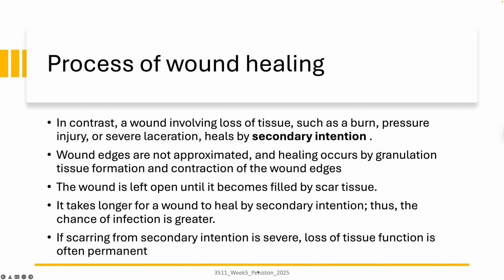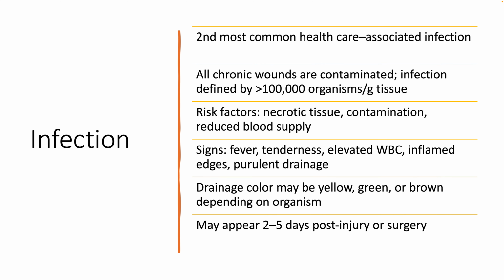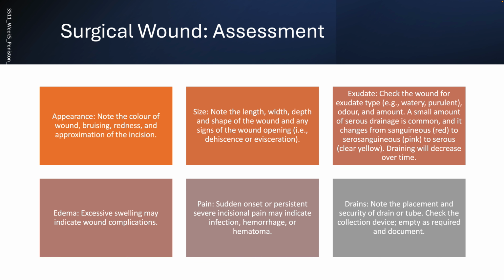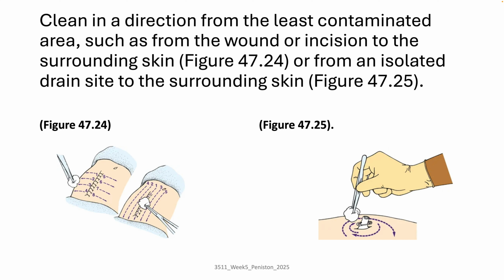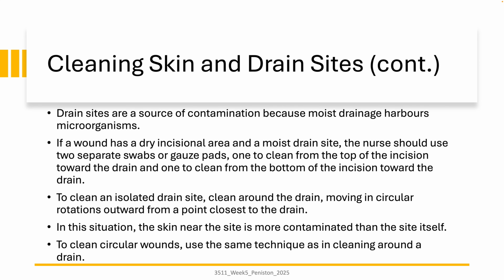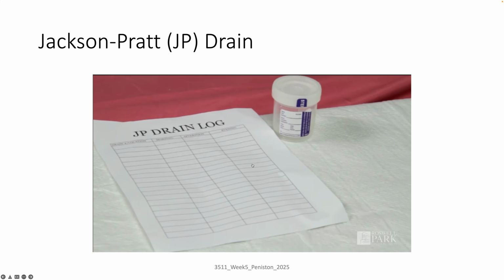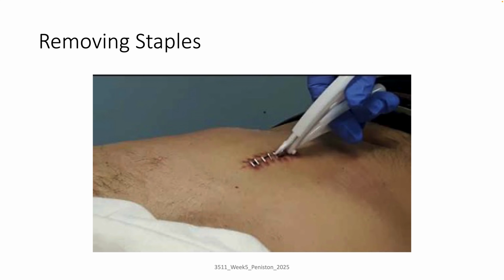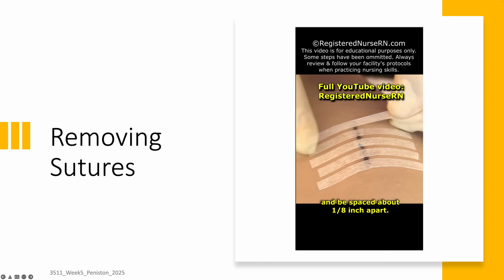F25 Week5 LabPrep